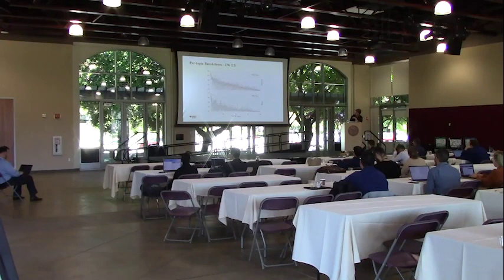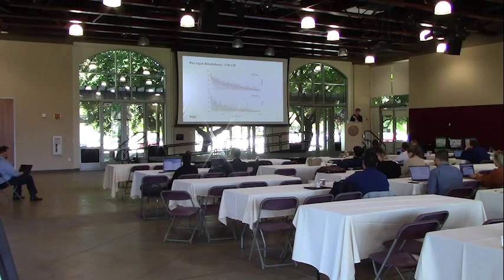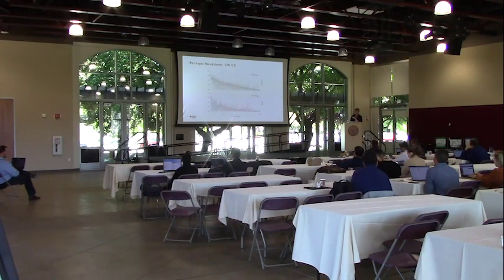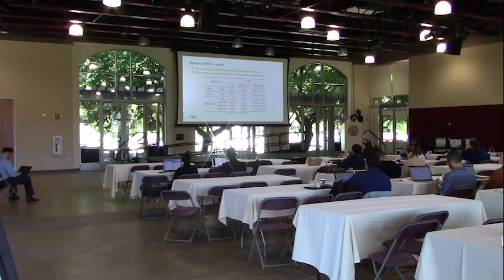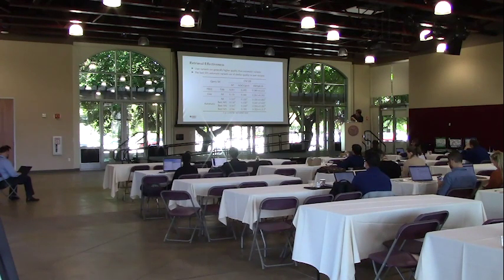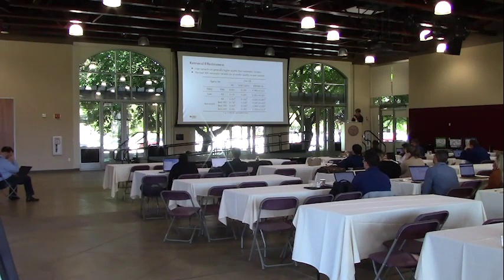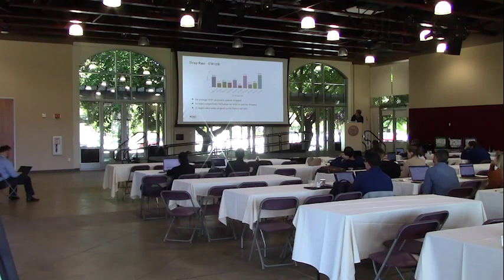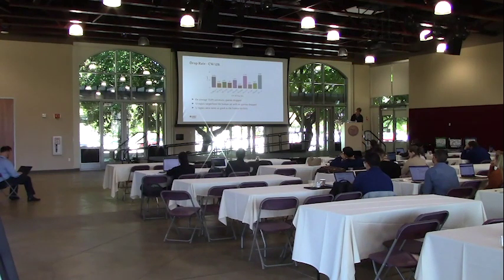ICTIR 2019: A Comparative Analysis of Human and Automatic Query Variants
A Comparative Analysis of Human and Automatic Query Variants

Binsheng Liu (RMIT University), Nick Craswell (Microsoft), Xiaolu Lu (RMIT University), Oren Kurland (Technion), J. Shane Culpepper (RMIT University)